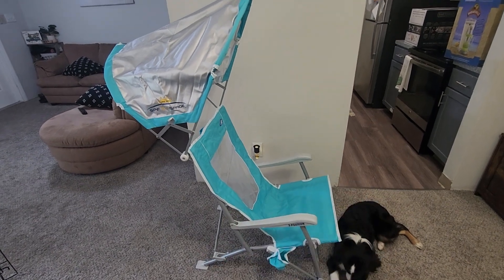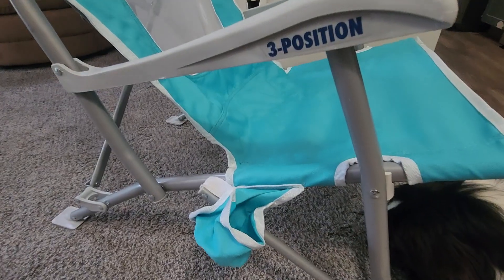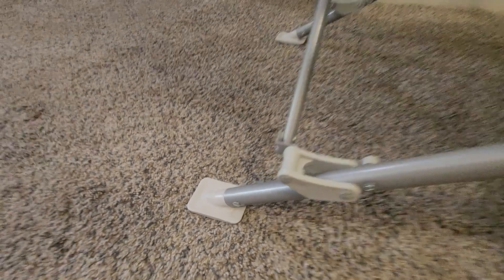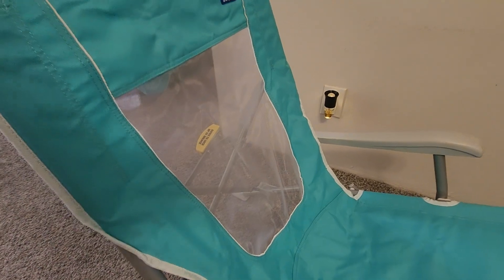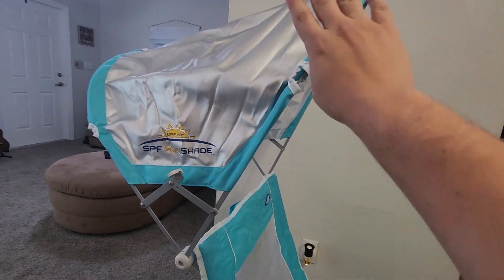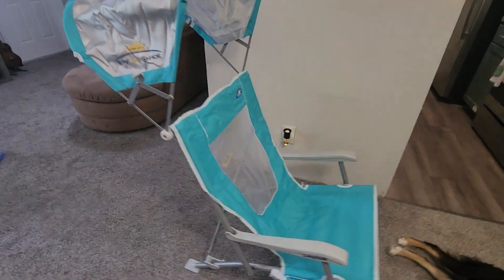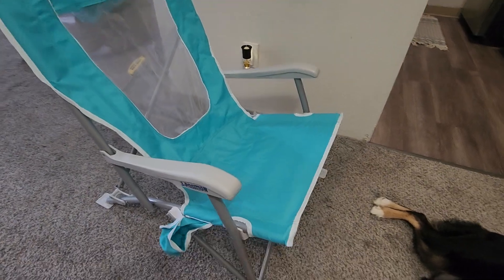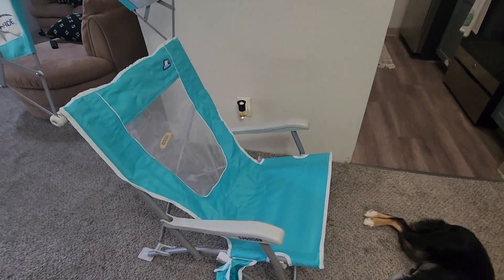GCI Outdoor Waterside SunShade Recliner Review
GCI Recliner